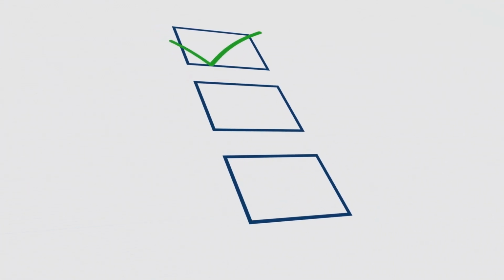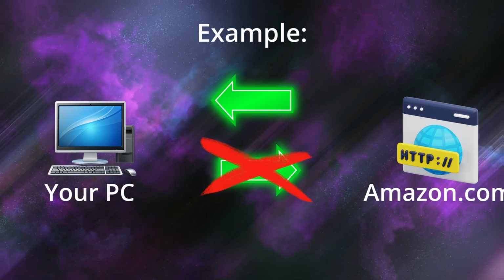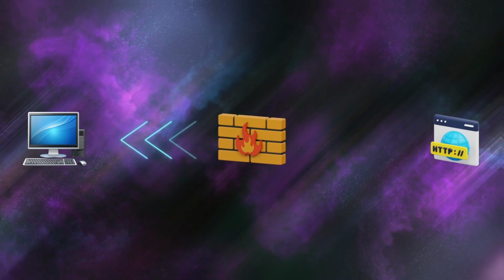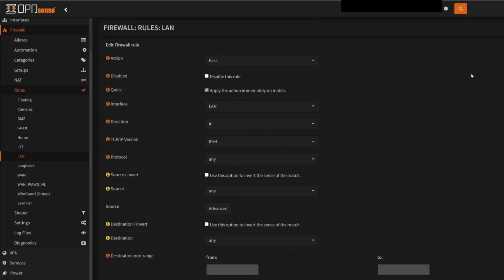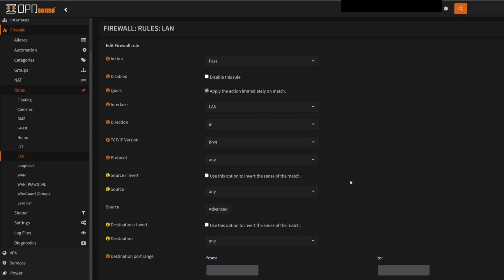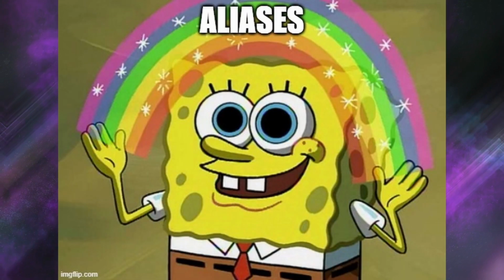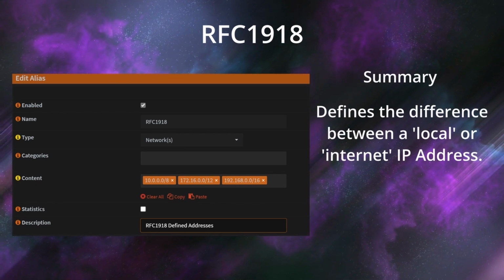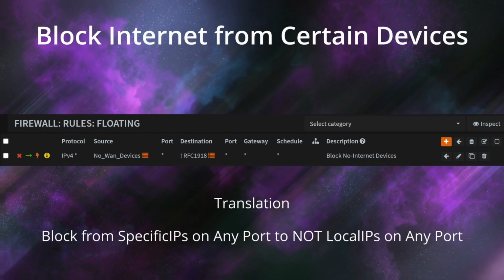Deploy Opnsense at Home (Part 2) - Basic Settings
Circuit Slinger talks through the thought process and installation of a home firewall solution. This multi part series will step through the installation, setup and configuration of a home firewall that will offer far more features than a consumer grade solution.